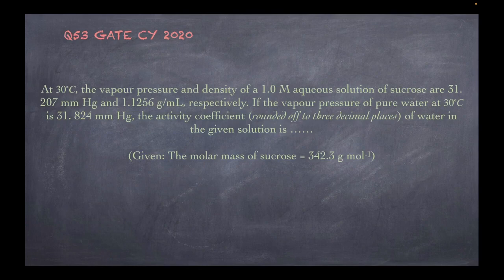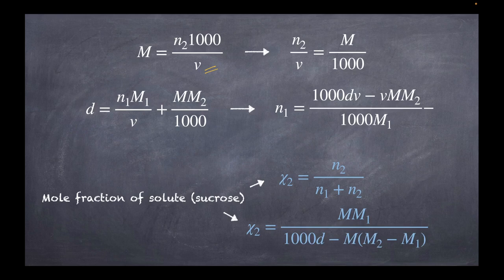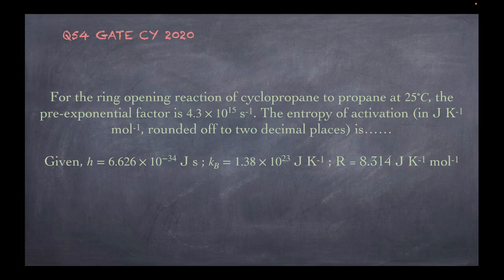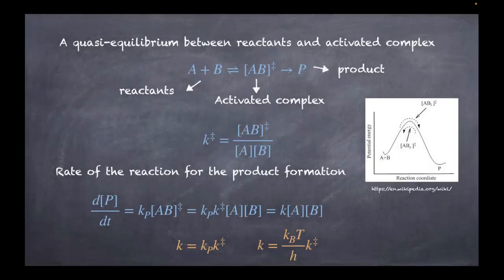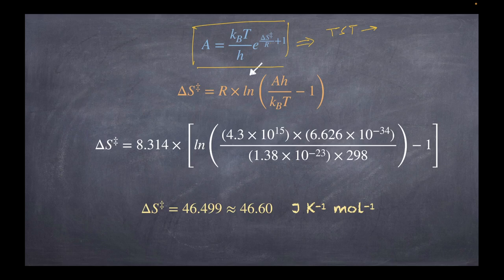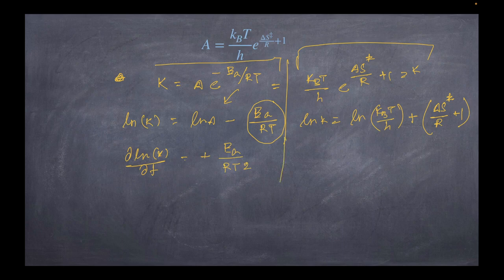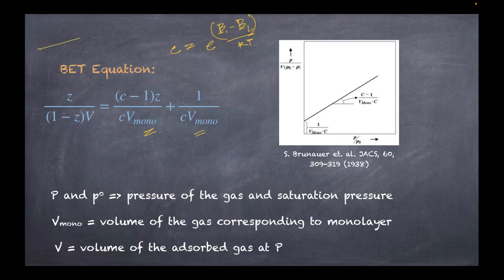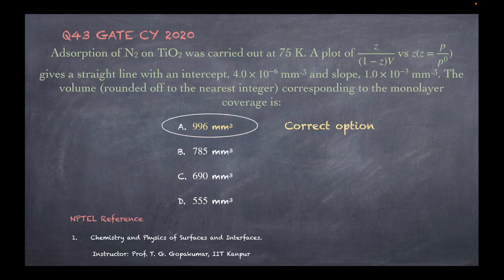GATE Preparation C121 | Physical Chemistry - Transition State Theory, Solutions